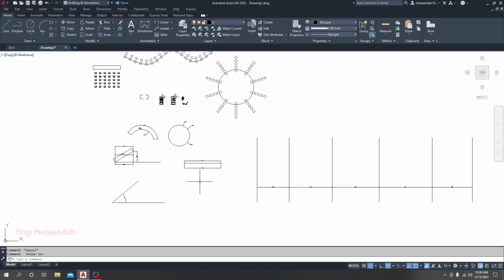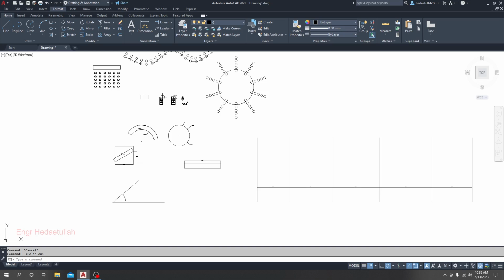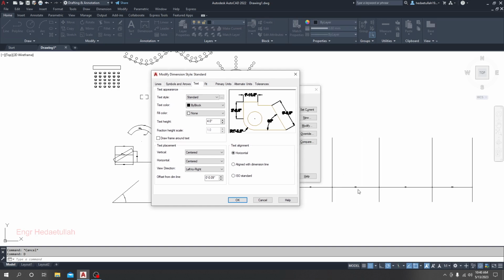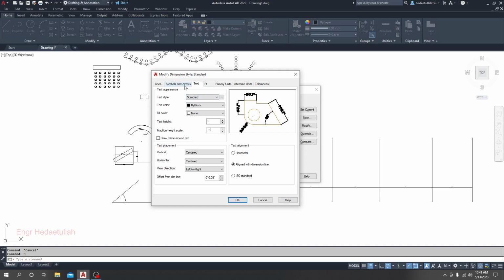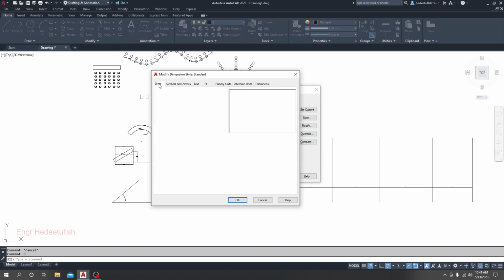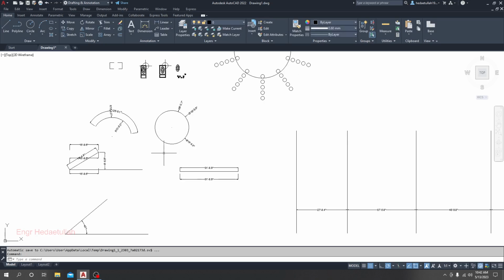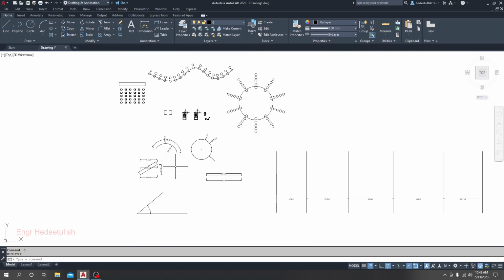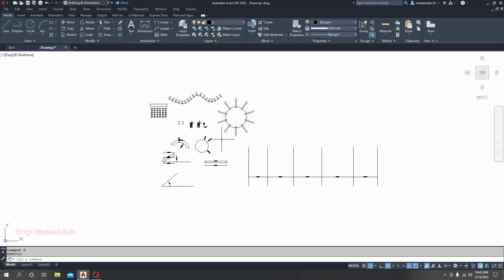5.2 Autocad 2025 tutorial for beginners (Step by Step) - How to Edit Dimension Style in AutoCAD (D)